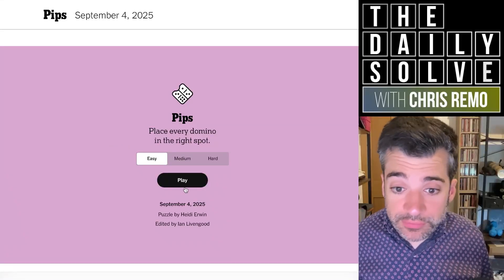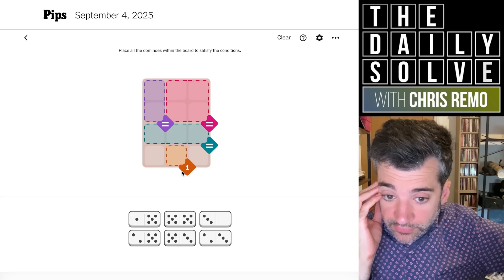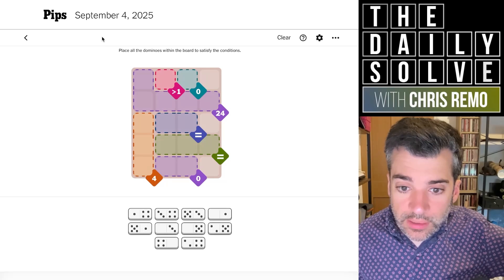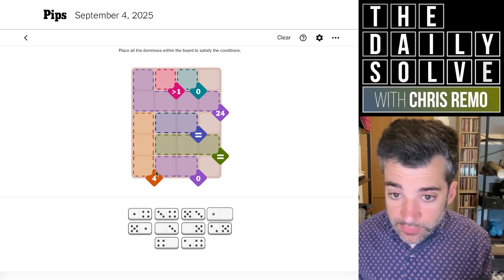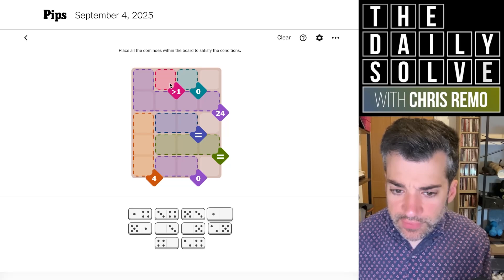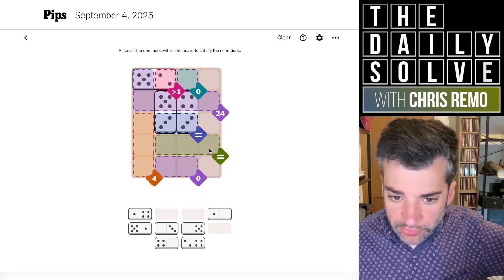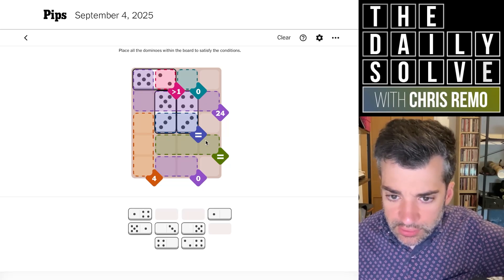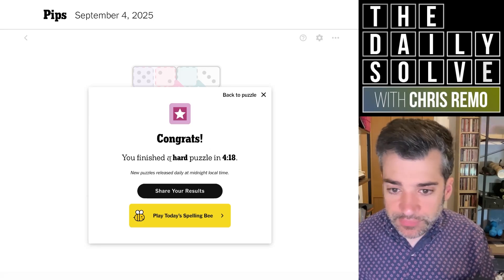Pips - New NYT Puzzle Game! - 4 September 2025